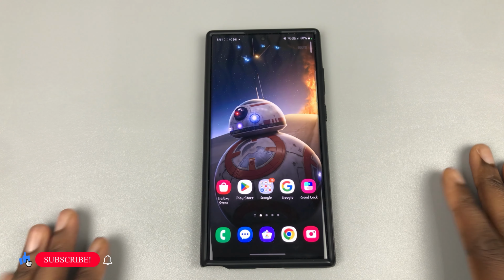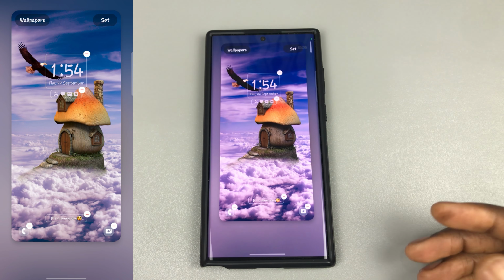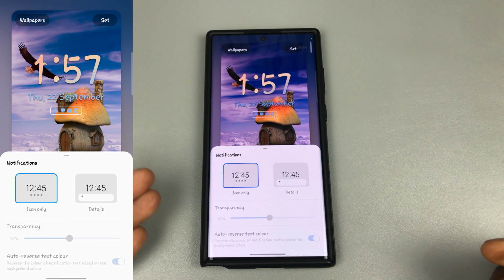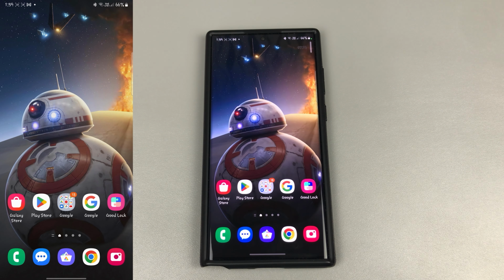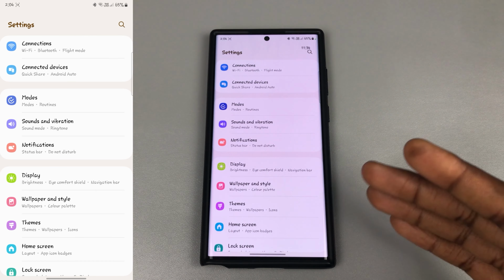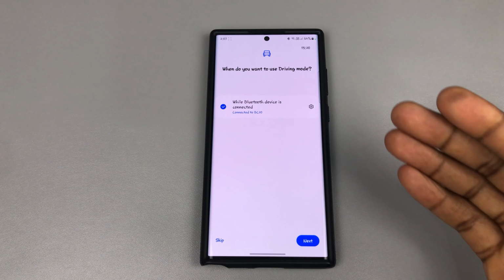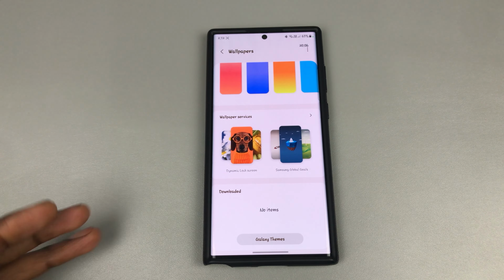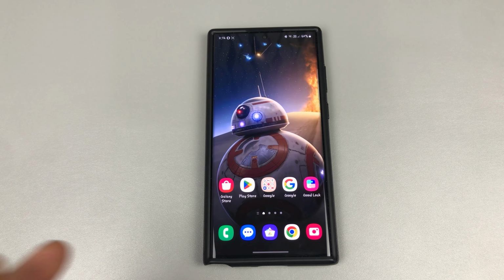One UI 5 Beta 3 update | Major Changes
Samsung recently released the their 3rd Beta for one UI 5 and there are some major changes which we will talk about.